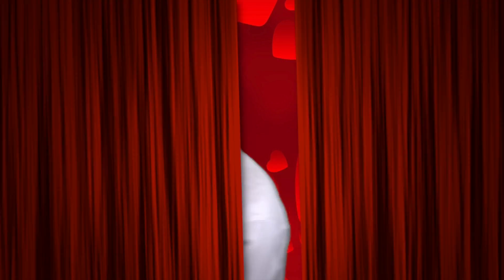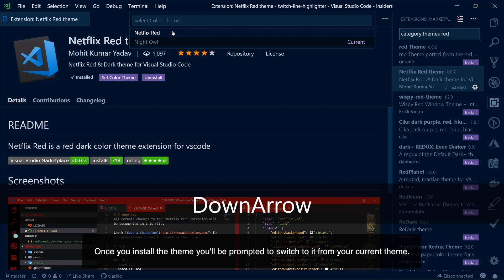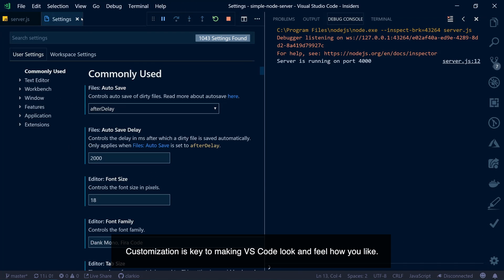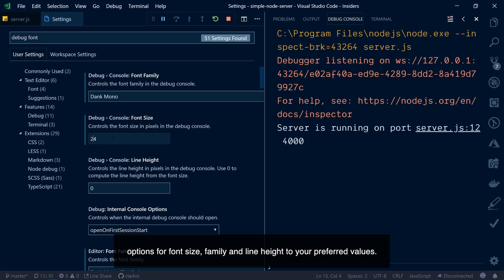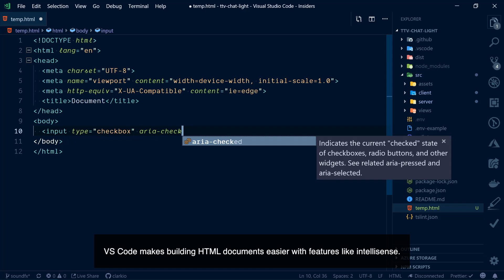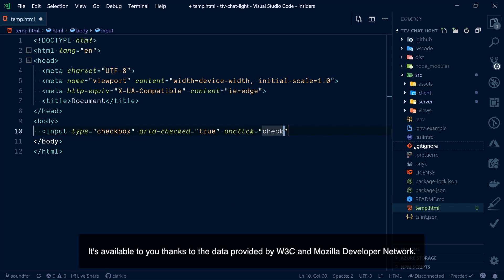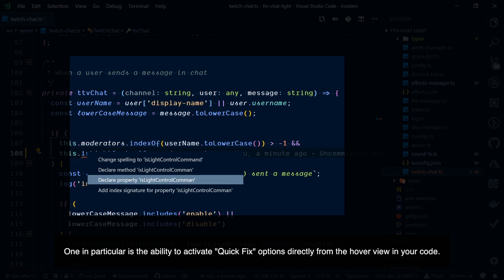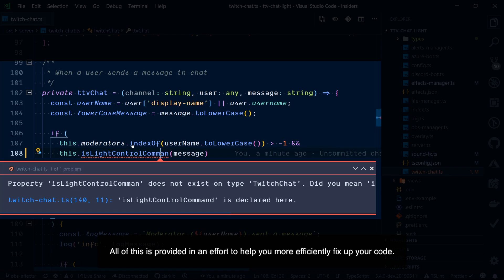Visual Studio Code Release Highlights - February 2019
Feature demonstratHighlights of some of the latest features found in the February 2019 release of Visual Studio Code.

GitHub for Visual Studio Code.